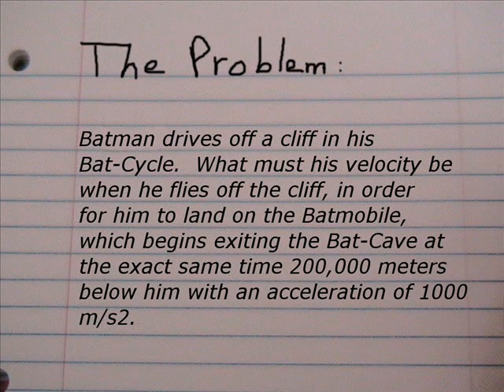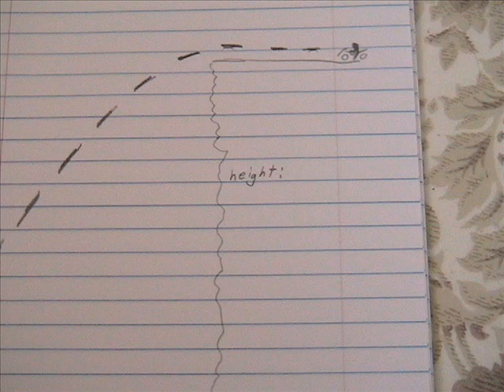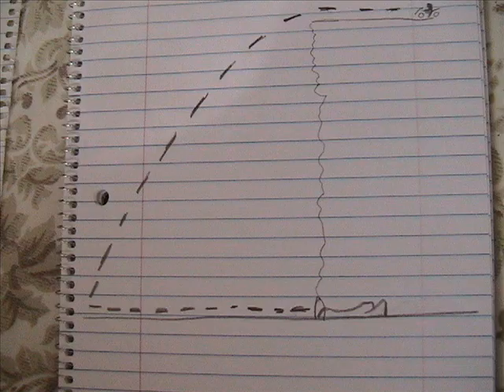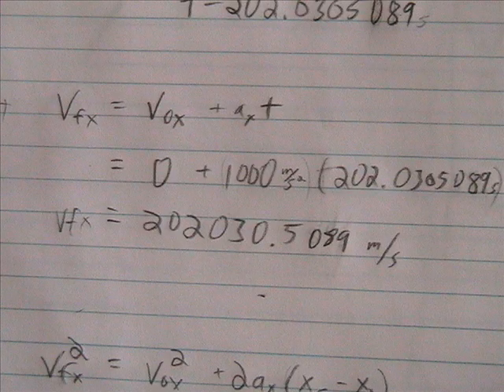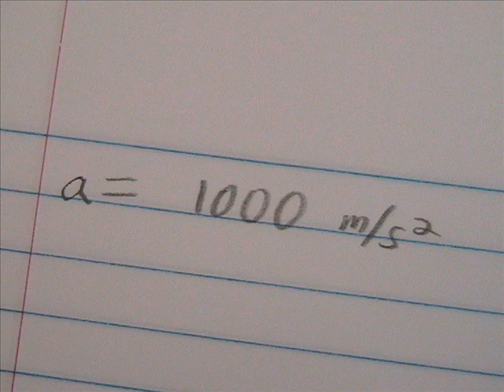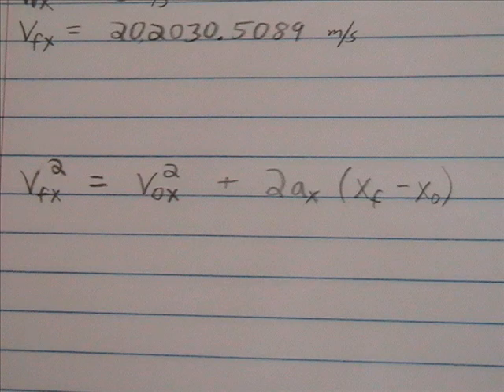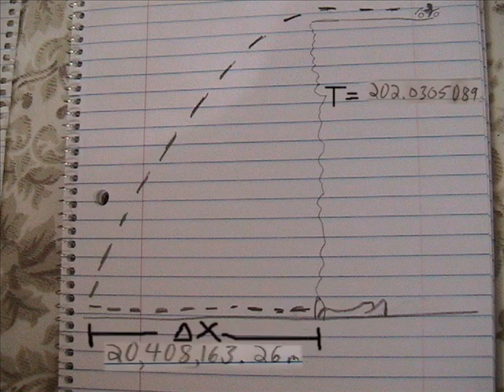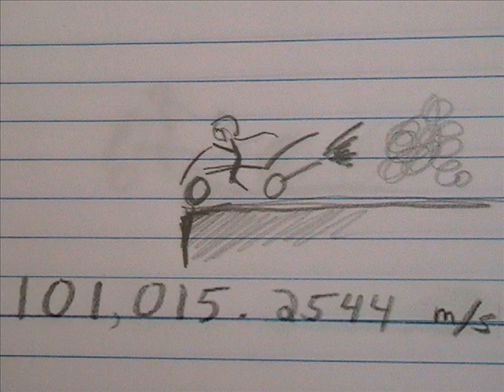Batman Physics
This is the kind of physics that batman uses.